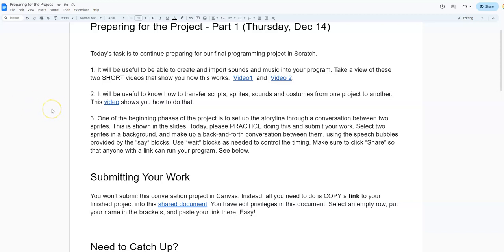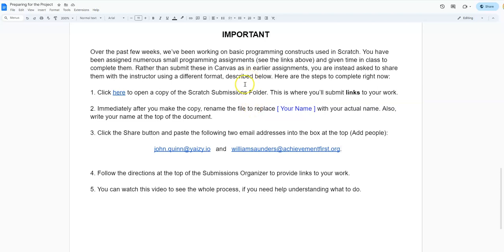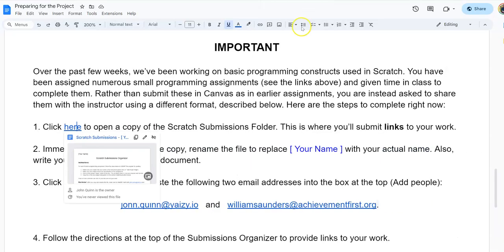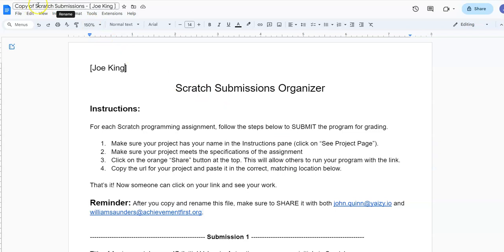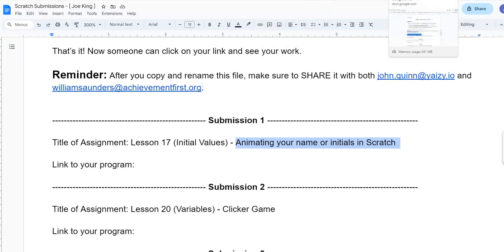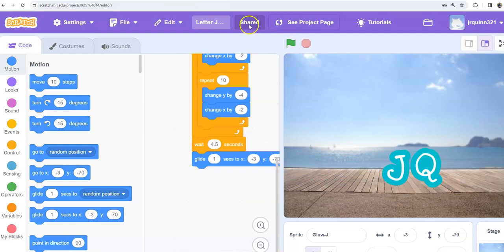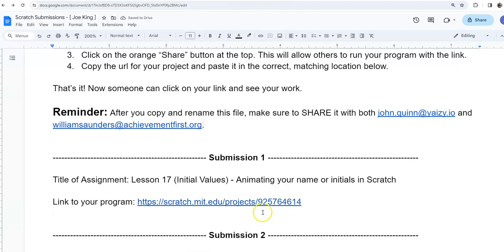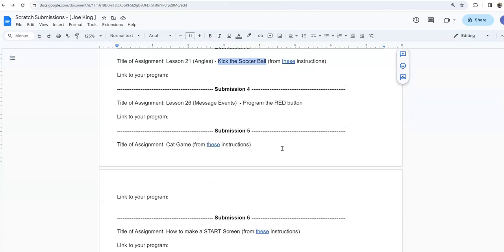Scratch Submission Instructions